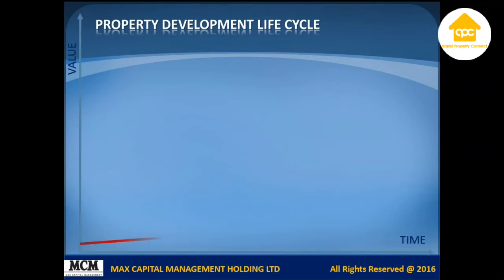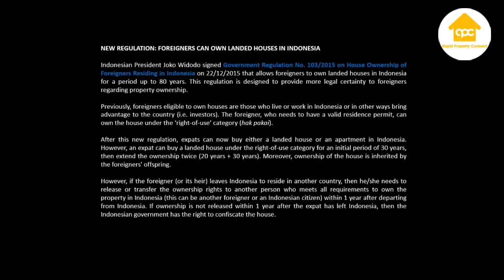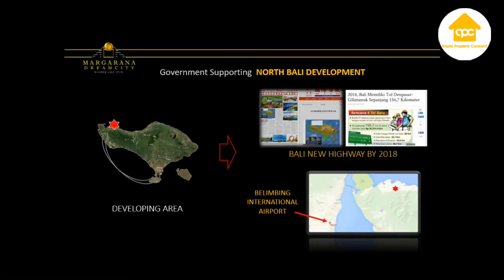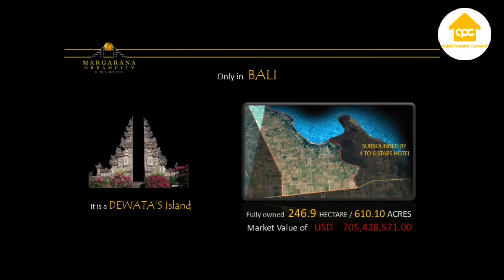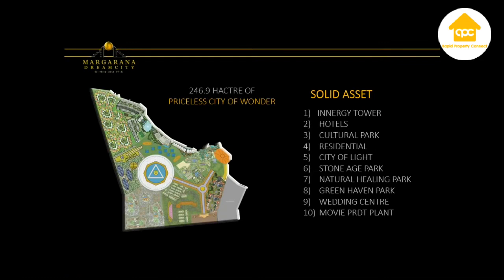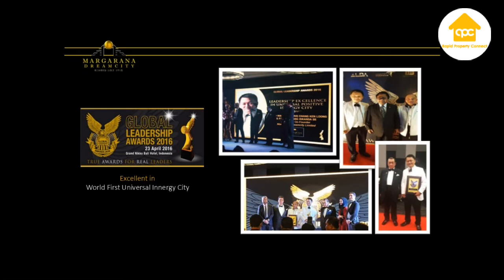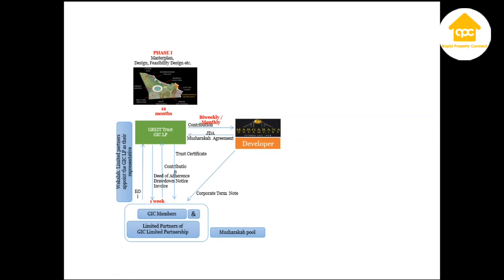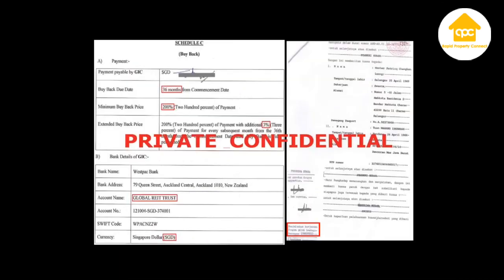How Smart Investors Make Money From Development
Discover the Property Investment Life Cycle (PILC), an investment strategy that used by many smart investors.

For in-depth of PILC, watch the Think Global, Be a Global Real Estate Investor replay